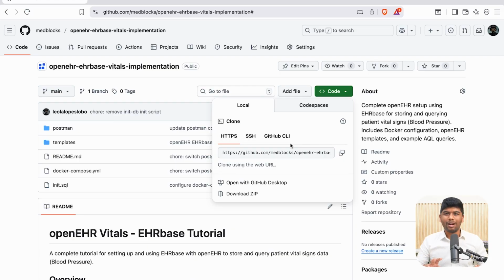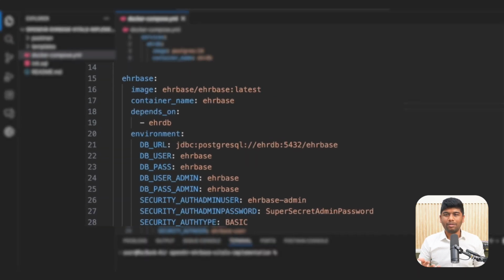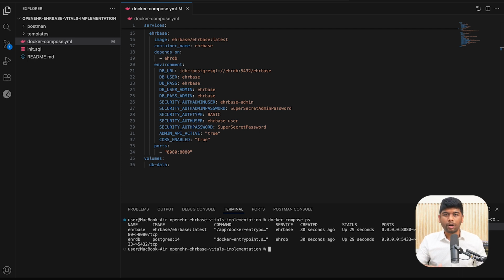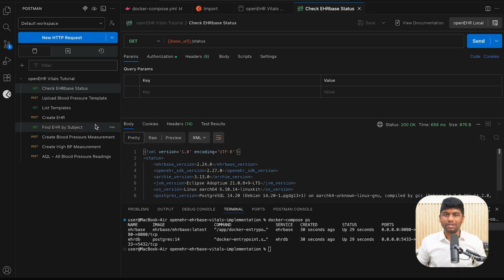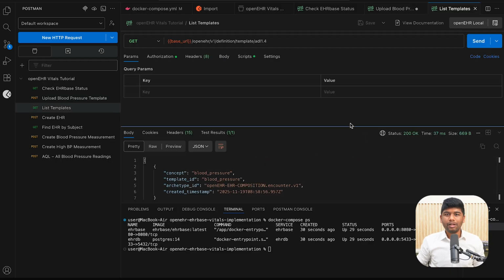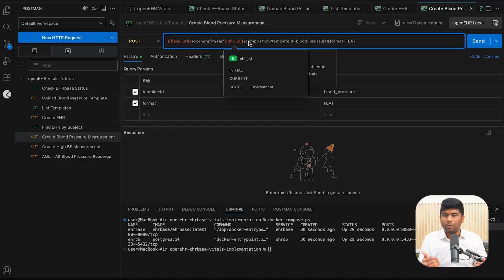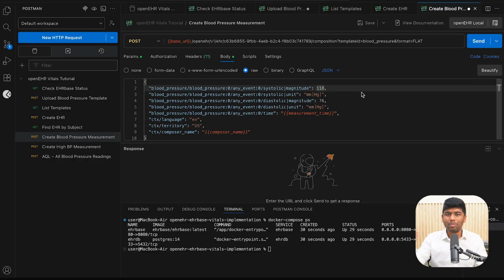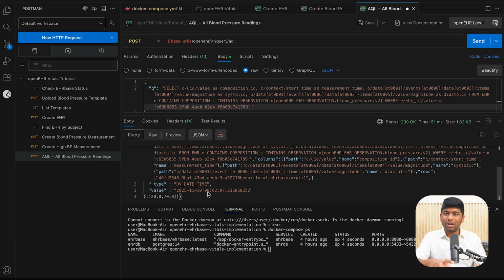openEHR Server in 5 minutes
In this video, we will show you how you can set up your own openEHR server locally by using EHRbase. Even if you have less technical or coding knowledge, we guide you with simple steps you can easily follow.

If you want to learn more about openEHR, Check out the free openEHR Fundamentals course

Chapters:
00:00 – Introduction
00:25 – Prerequisites
00:40 – What is EHRbase?
01:30 – Run the docker container
01:55 – Set up Postman
02:52 – Upload the Template on the openEHR server
03:27 – Create an EHR
03:56 – Create blood pressure management
04:50 – Fetch Blood Pressure with AQL
05:50 – Outro - Check out our openEHR Fundamentals Course